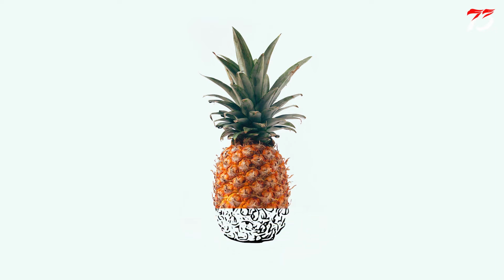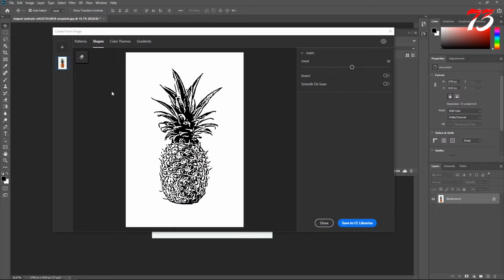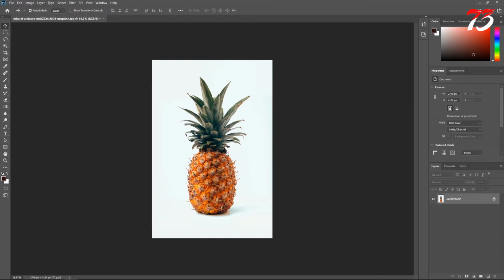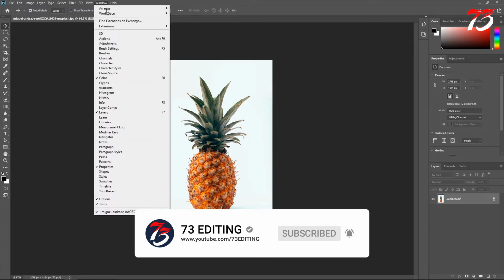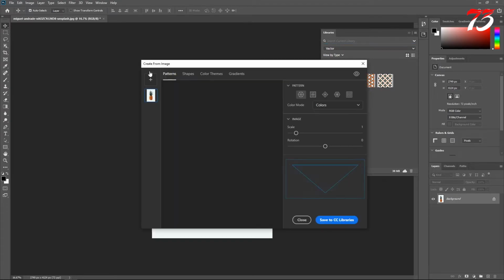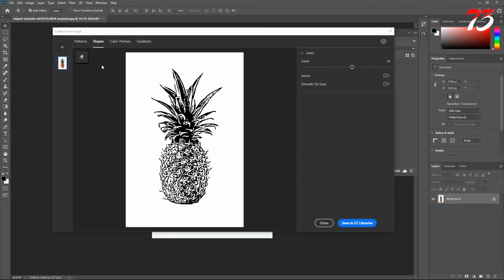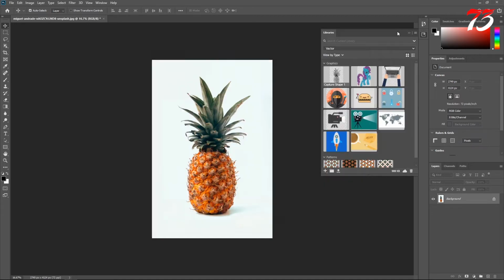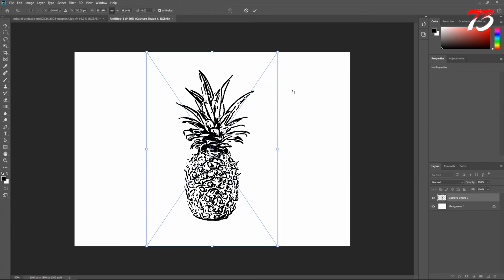how to create a Shape from an image using Photoshop | Photoshop Tutorials